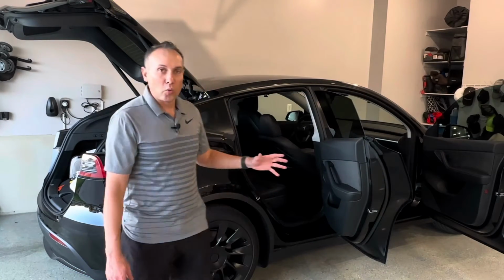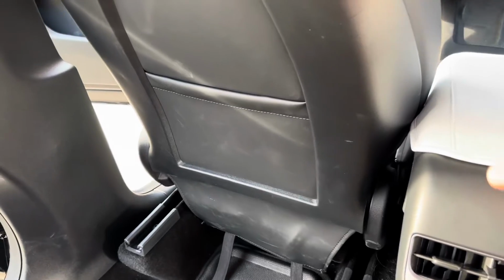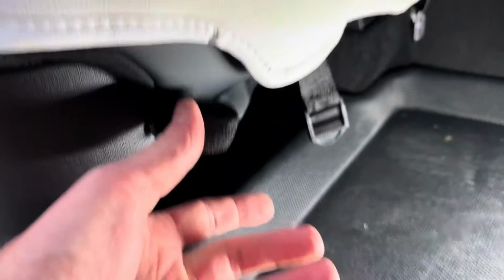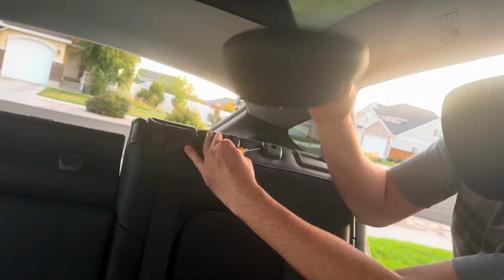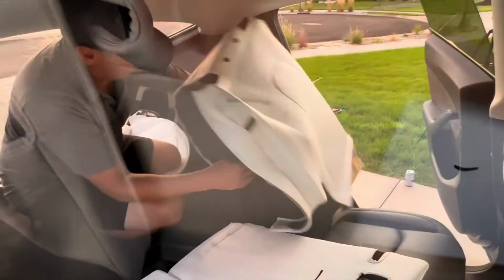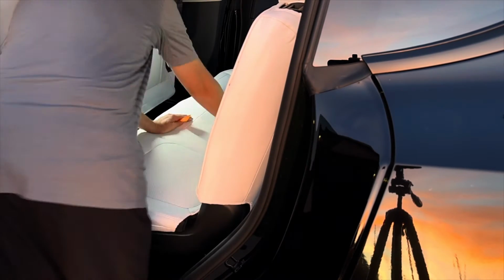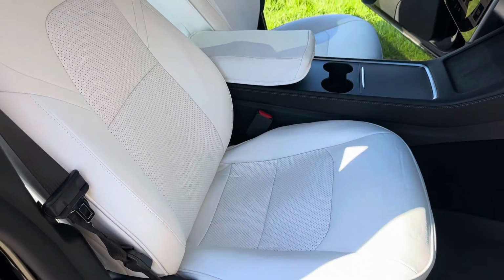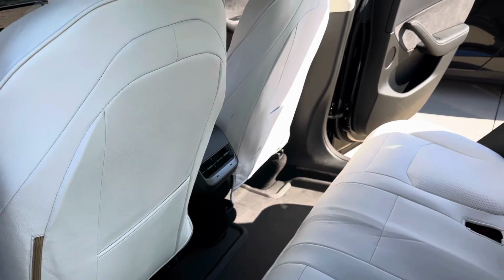Tesla Model Y White Seat Covers DrCarNow Seat covers | I Should Have Ordered White Seats!!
This is my Tesla Model Y Long Range 7 seater.  DrCarNow sent me these seat covers to try out on my interior.  My seats are black and I have wondered what the white seats would have looked like.  This is a very affordable way to change the look of your interior and protect your factory seats.
These will only work for the 5 seat Model Y

Here is a link to these seat covers